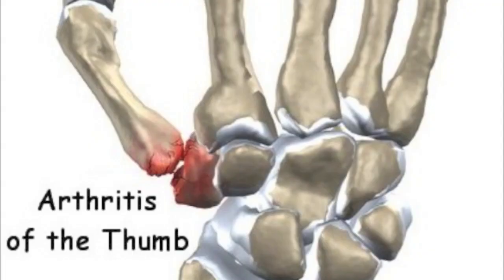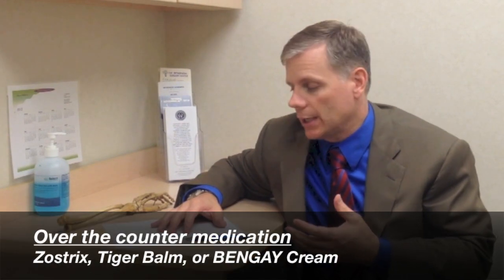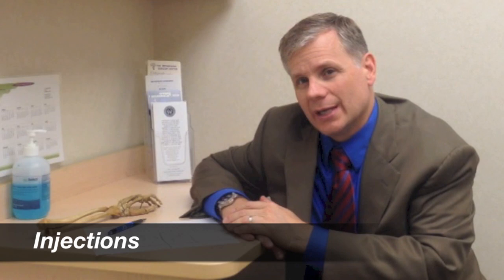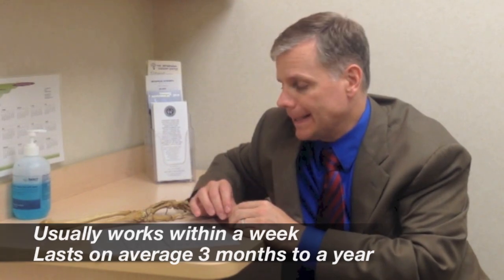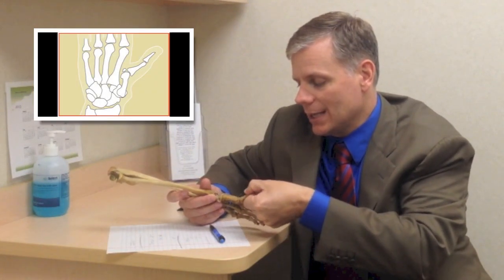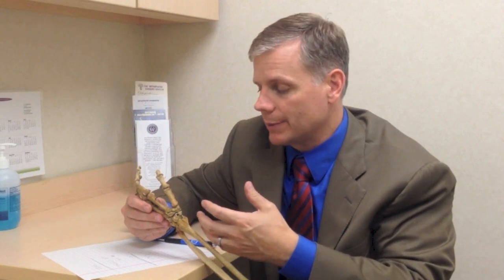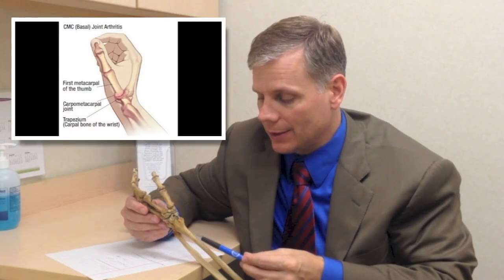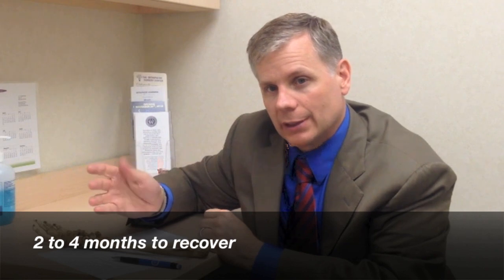Arthritis in the thumb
Arthritis: Base of the Thumb

In a normal joint, cartilage covers the end of the bones and serves as a shock absorber to allow smooth, pain-free movement. In osteoarthritis (OA, or "degenerative arthritis") the cartilage layer wears out, resulting in direct contact between the bones and producing pain and deformity. One of the most common joints to develop OA in the hand is the base of the thumb. The thumb basal joint, also called the carpometacarpal (CMC) joint, is a specialized saddle-shaped joint that is formed by a small bone of the wrist (trapezium) and the first bone of the thumb (metacarpal). The saddle shaped joint allows the thumb to have a wide range of motions, including up, down, across the palm, and the ability to pinch